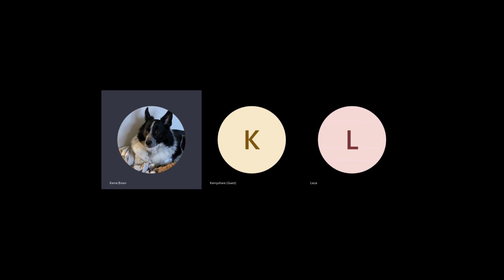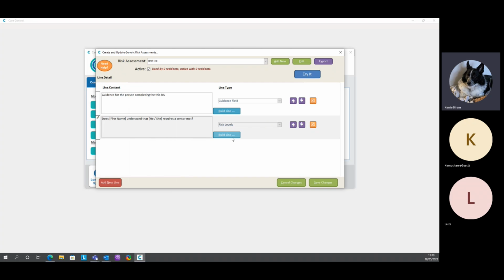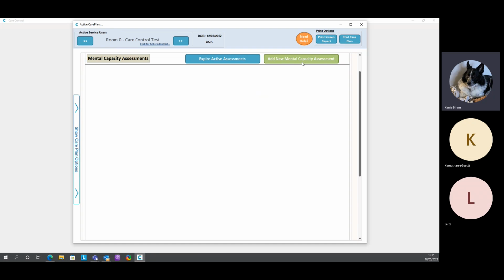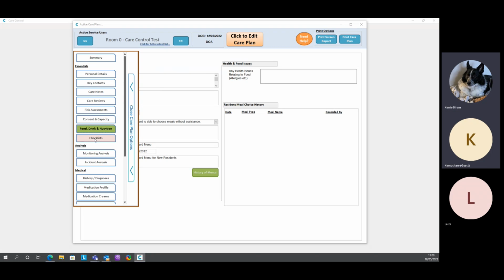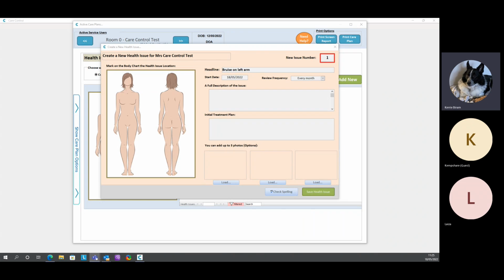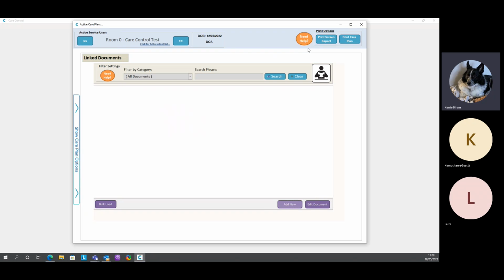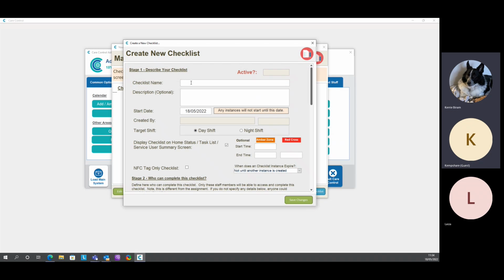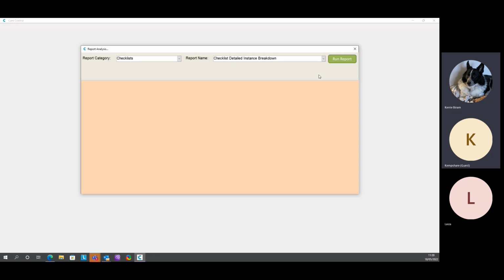Kempshire WK 2 IMP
Care Control Software Training